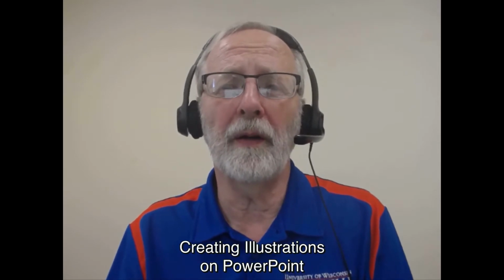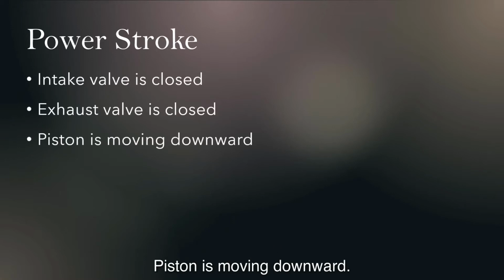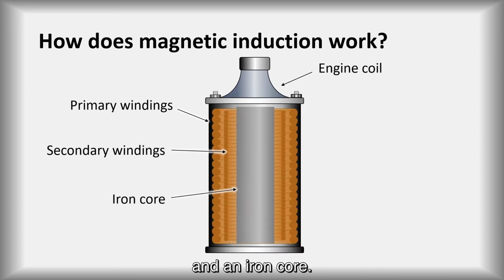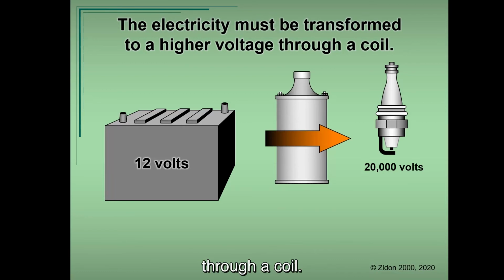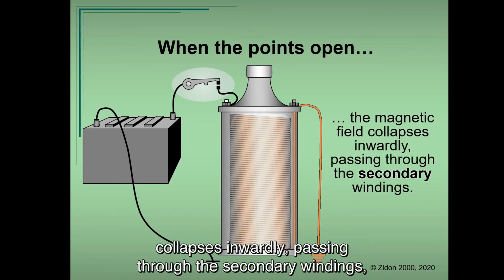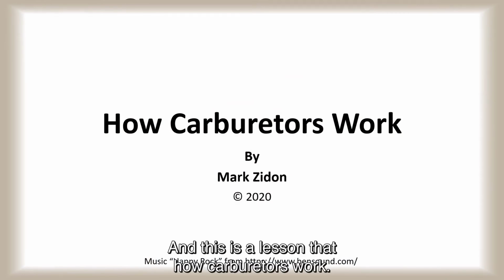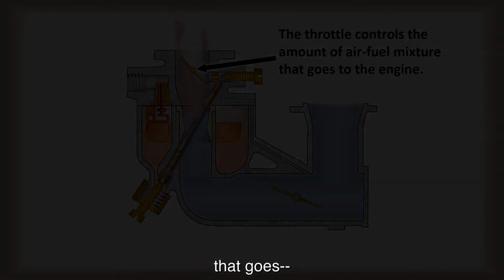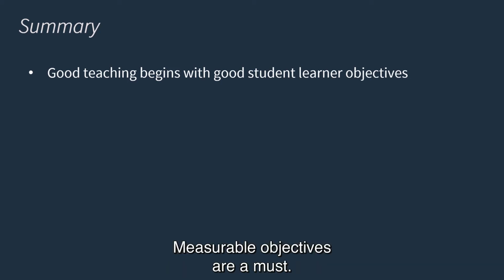Building Your Toolbox Teaching Resources for Engine Mechanics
Presented by:

Dr. Mark Zidon
Program Coordinator & Professor
University Wisconsin of Platteville, WI